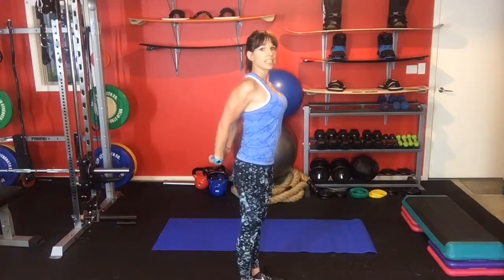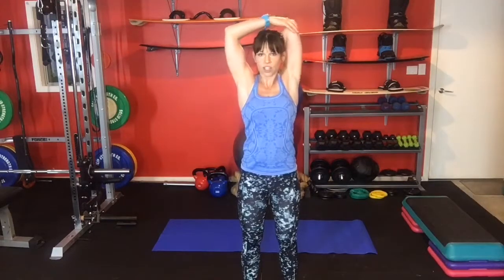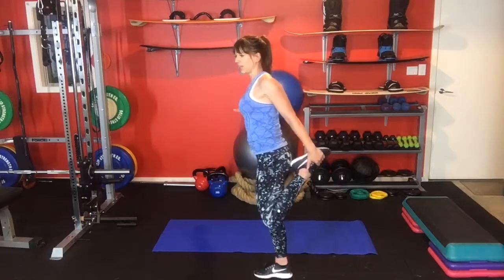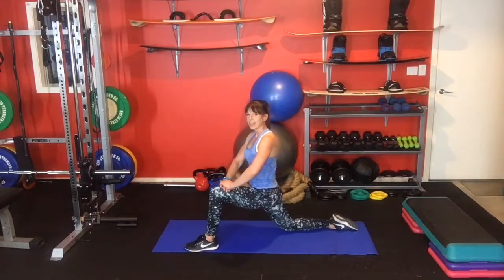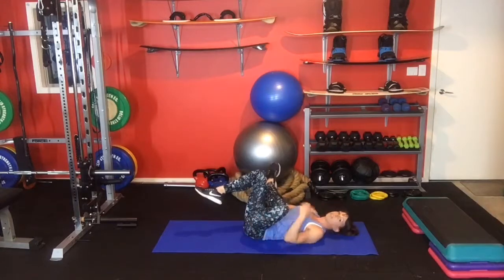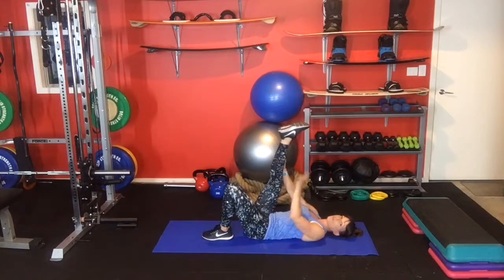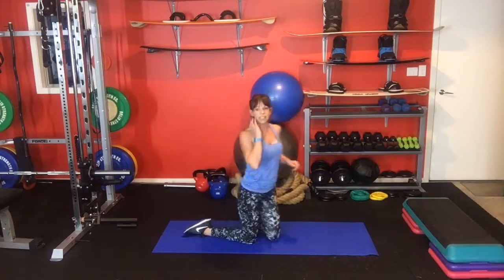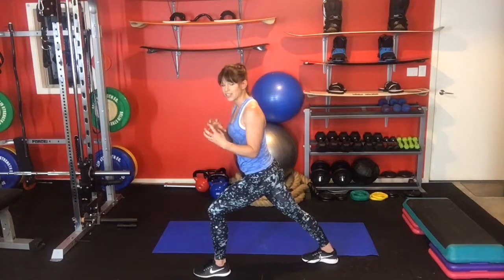[BONUS STRETCH] Full Body Stretch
Interested in a women's online fitness membership?

Strong Fit Women Online uses weights, Pilates and behaviour change coaching to get you stronger, fitter and leaner while you workout from home. You'll build a lasting exercise habit...and have fun while doing it!